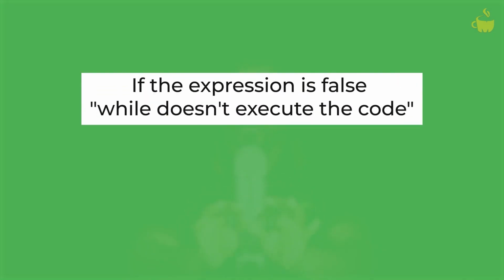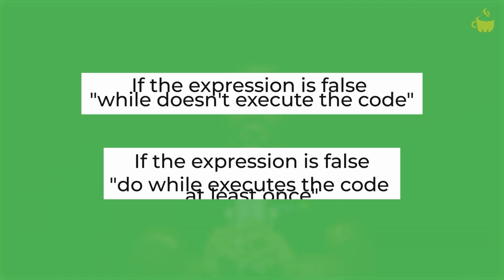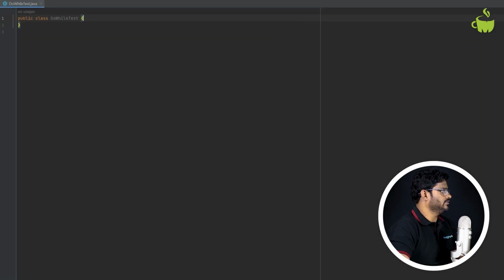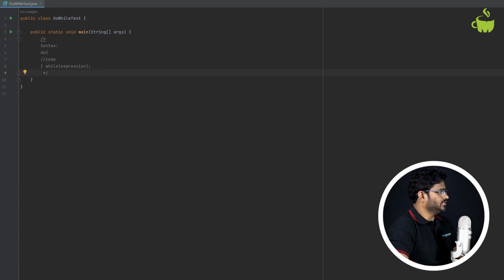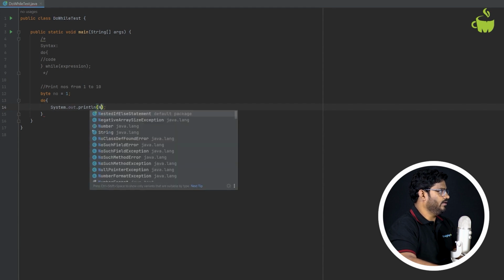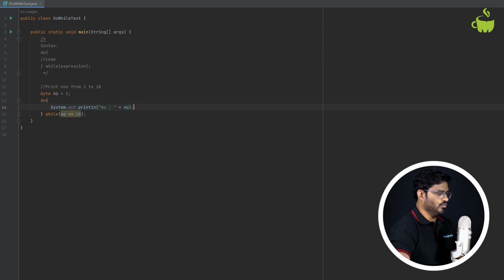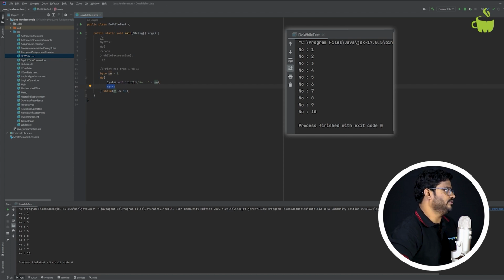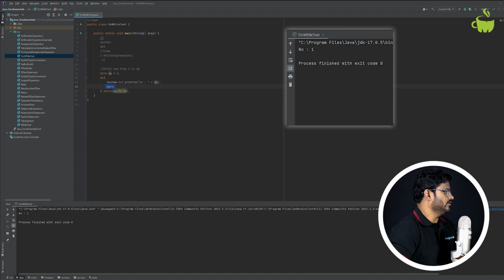Do-While Statement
Welcome to ourlatest video on loops! Our today's topic is Do-While Loops. Learn about the syntax and how they are different from while loops. So grab a cup of coffee, sit back, and let's delve into the world of while statements!